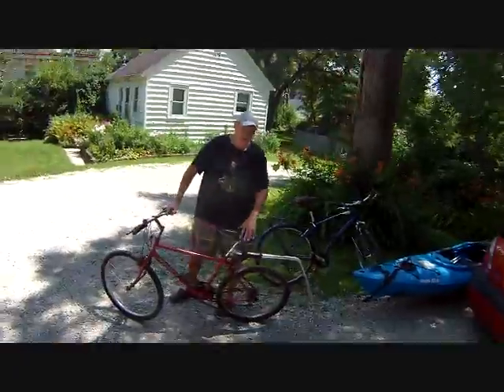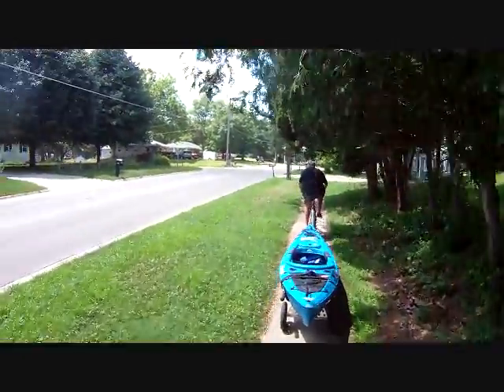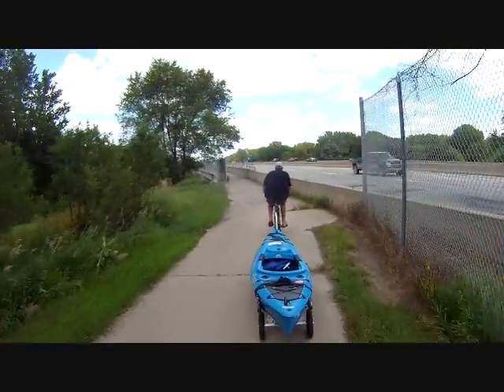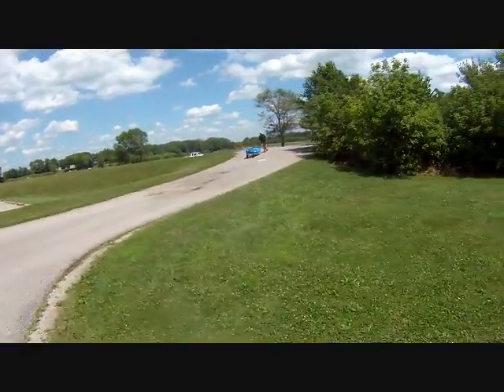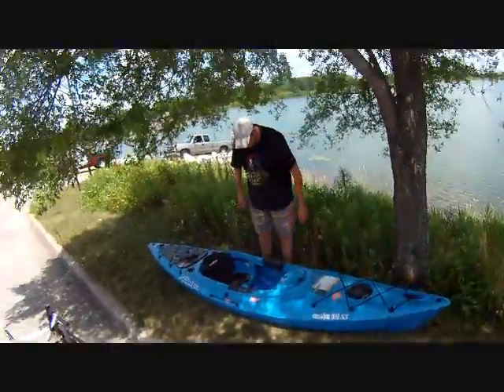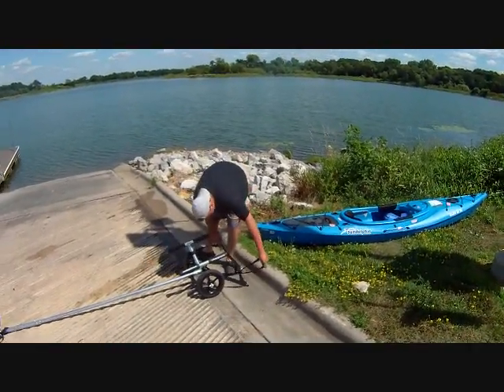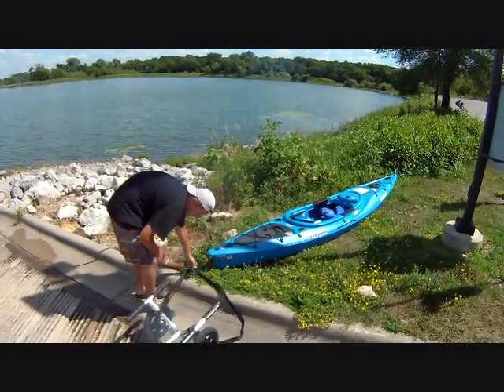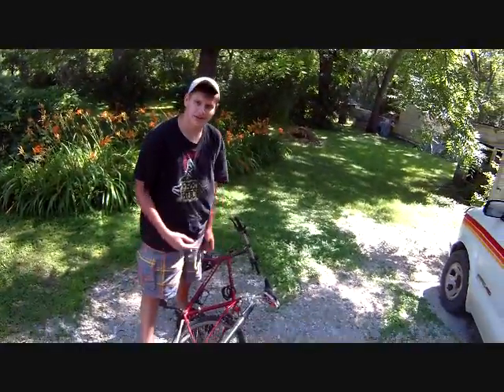Cedar Valley Bicycle Safari Show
Jovis with his new Kayak & trailer